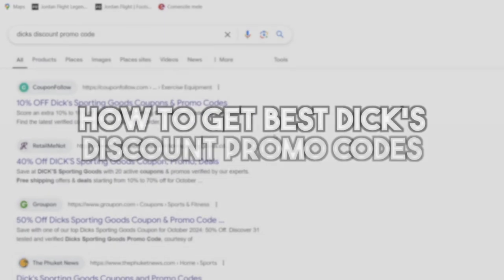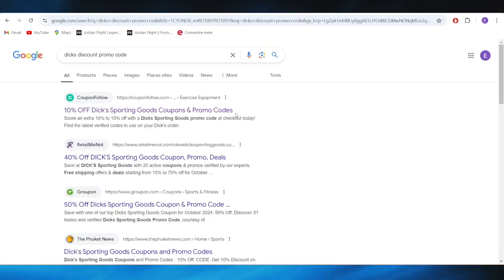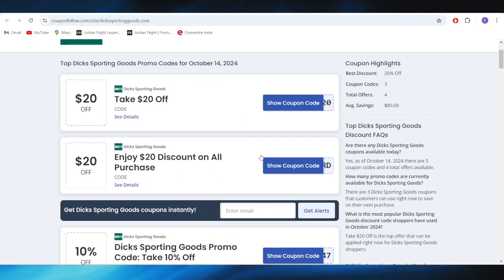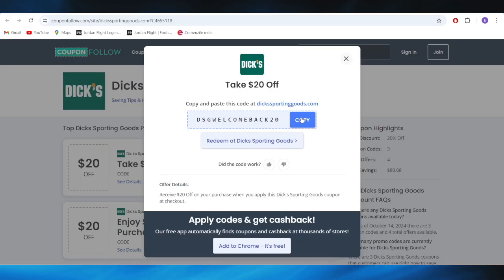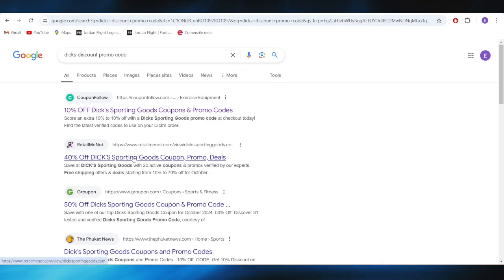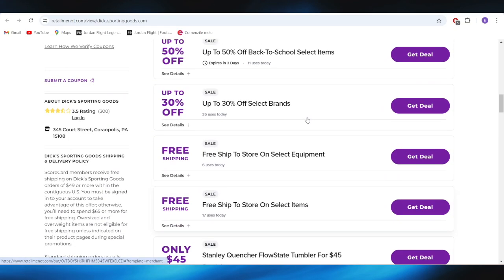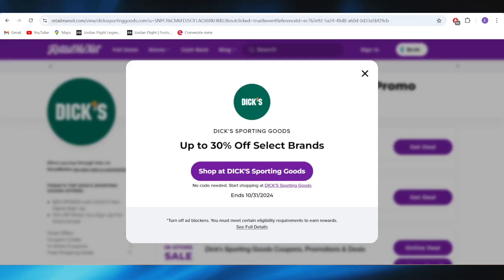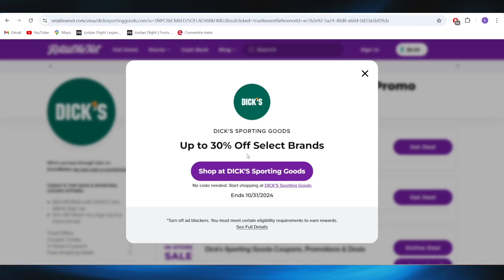HOW TO GET BEST DICK'S DISCOUNT PROMO CODES IN 2025 (FULL GUIDE)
In this video, I am going to show you how to get the best Dick’s discount promo codes in 2025. If you’re shopping for sporting goods, apparel, or equipment, I will guide you through finding and using Dick’s promo codes for savings. This guide will help you save on Dick’s Sporting Goods in 2025.

0:00 INTRO
0:05 GET BEST DICK'S DISCOUNT PROMO CODES